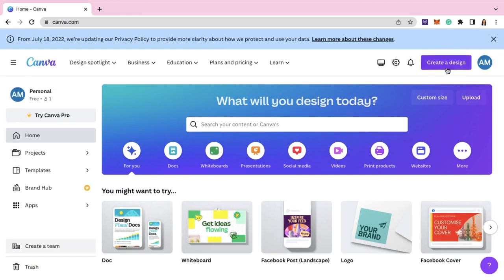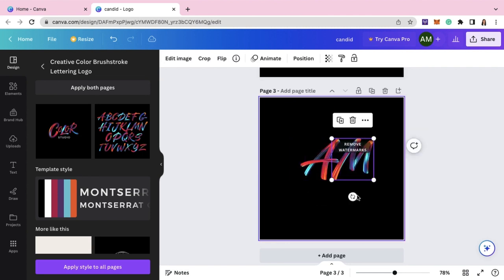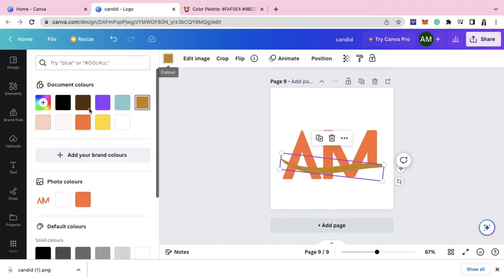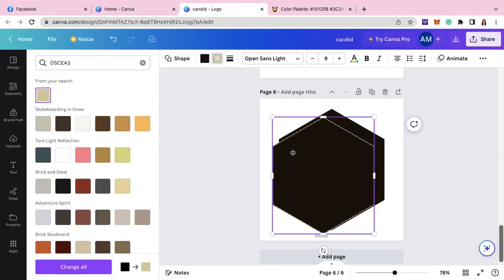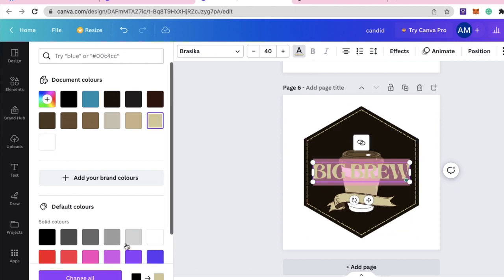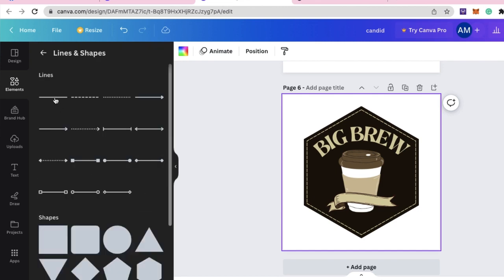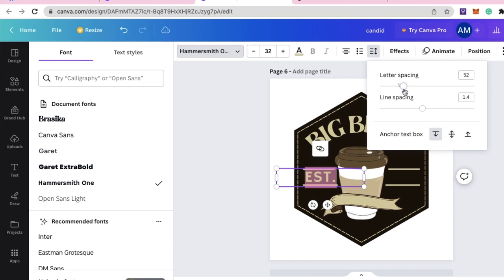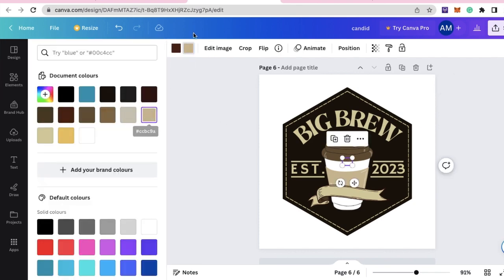How to Easily Create a Professional Logo using Canva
Hello Everyone, Welcome to our "Looppee" channel!

In this video, I want to teach you "How you Create a Professional Logo using Canva ".

Without designing skill, you can create by using Canva platform

Please watch this video fully as it is very useful in helping you to create a fantastic logo. I hope this video helps you easily create a website.

If you enjoyed this video and found it helpful, please share my channel and videos with others.